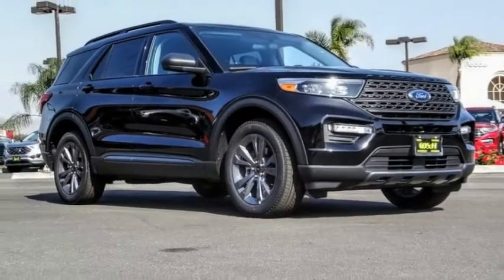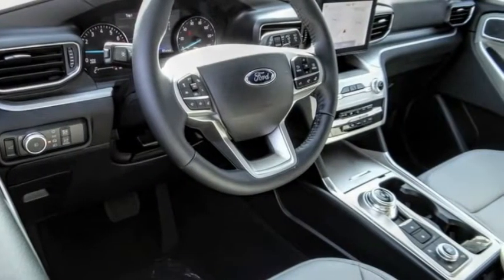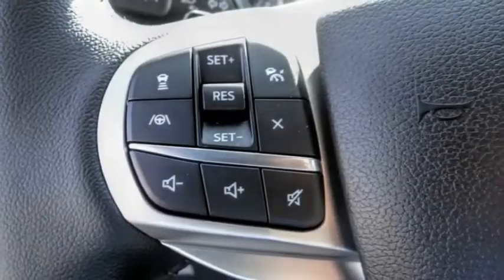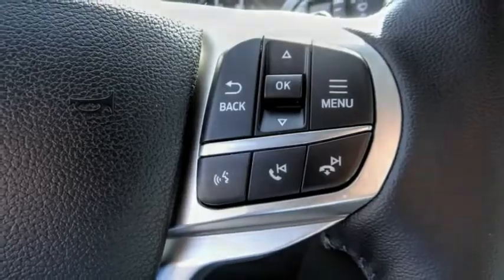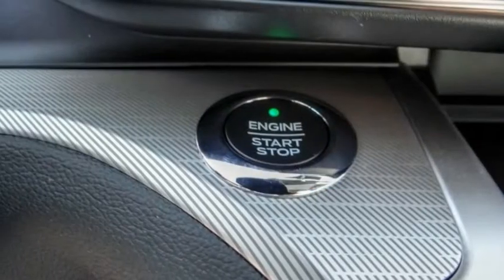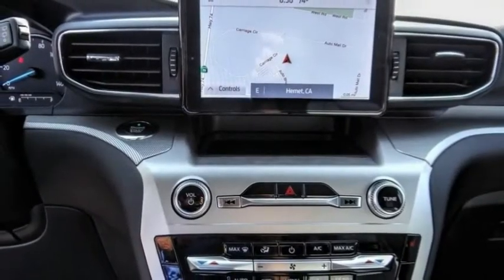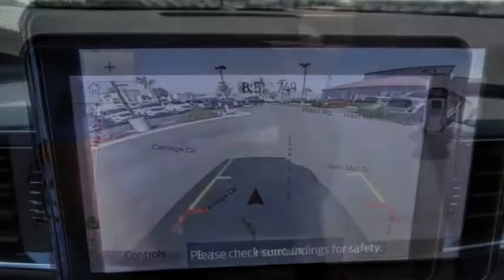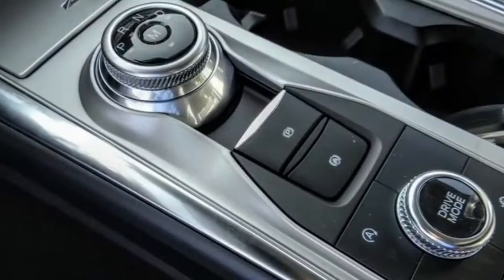2021 Ford Explorer HEMET BEAUMONT MENIFEE PERRIS LAKE ELSINORE MURRIETA F21356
2021 Ford Explorer XLT 4WD

GOSCH FORD HEMET PROUDLY SERVING HEMET, BEAUMONT, MENIFEE, PERRIS, LAKE ELSINORE, MURRIETA, AND SURROUNDING SOUTHERN CALIFORNIA LOCATIONS. THIS BLACK 2021 Ford EXPLORER IS EQUIPPED WITH A 2.3L EcoBoost I-4, AUTOMATIC TRANSMISSION, AND RECEIVES AN ESTIMATED 20 City/27 Hwy MPG. GOSCH FORD HEMET 150 CARRIAGE CIRCLE HEMET CA 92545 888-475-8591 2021 Ford EXPLORER XLT 4WD Stock #: 8-F21356 | VIN: 1FMSK8DH8MGB17741 | 2021 Ford Explorer XLT 4WD SECURITY SYSTEM POWER PASSENGER SEAT Gosch Ford Hemet